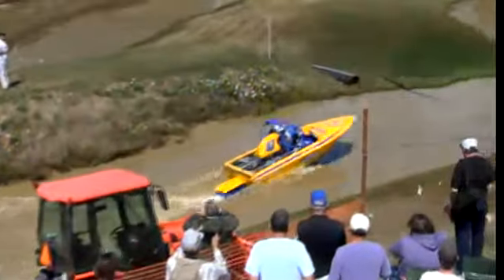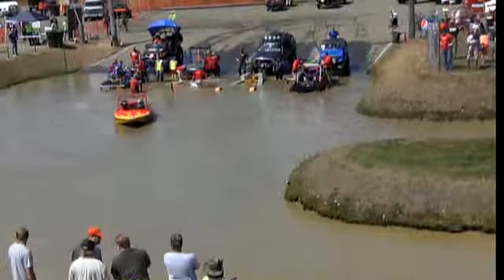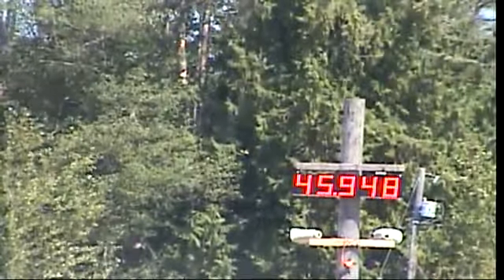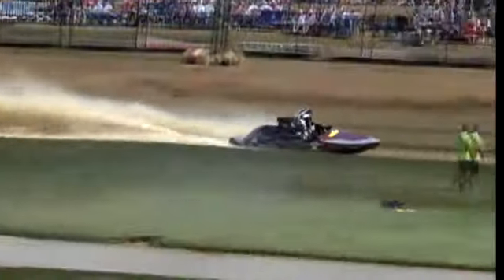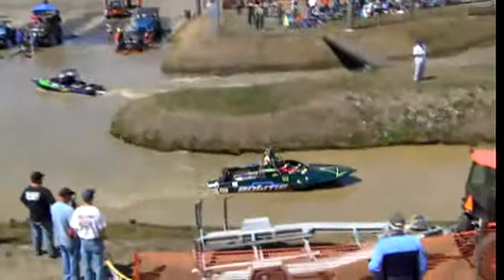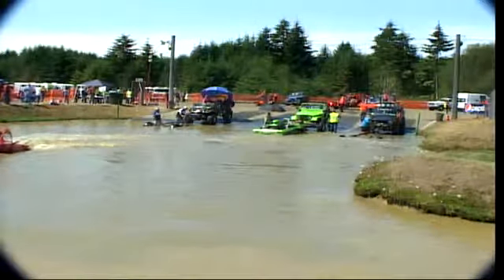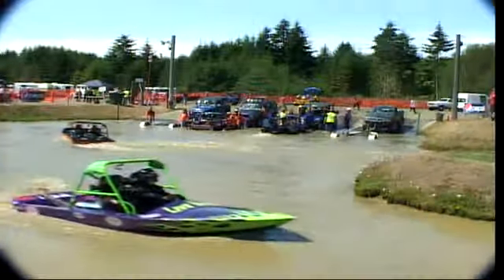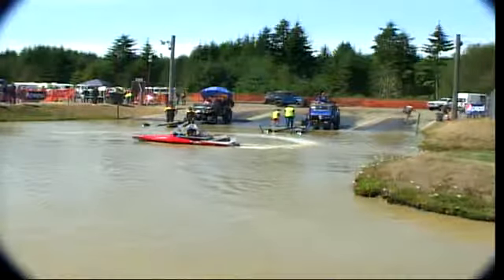8-10-13 Qualifying Part 3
American Sprint Boat Pro Racing Series - Captured Live on Ustream